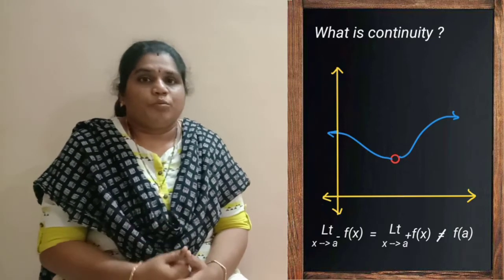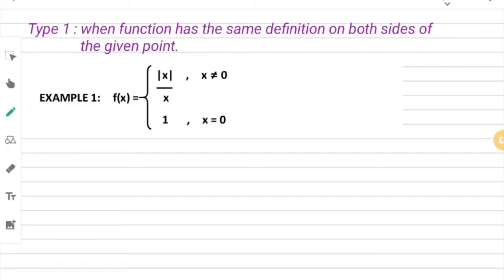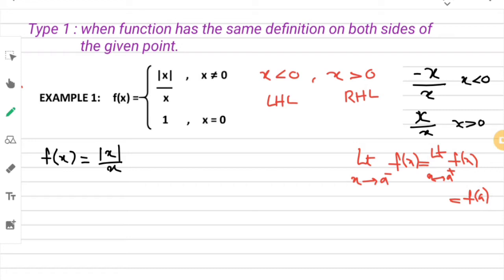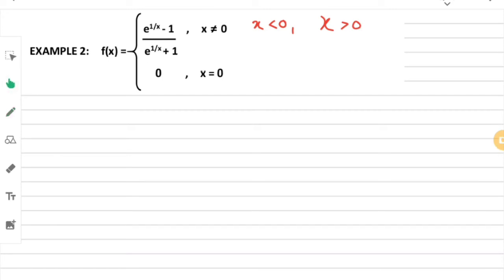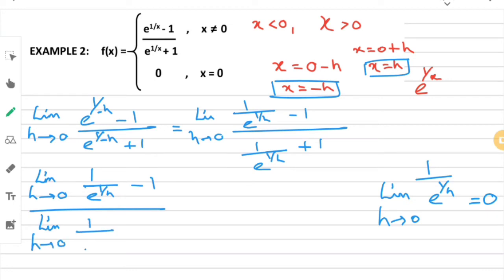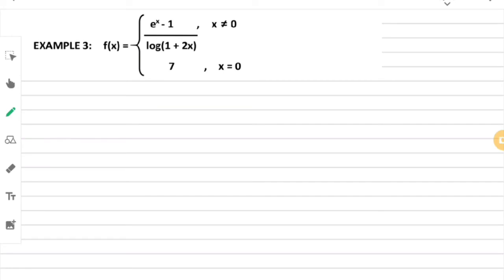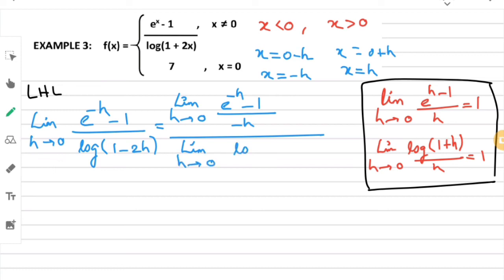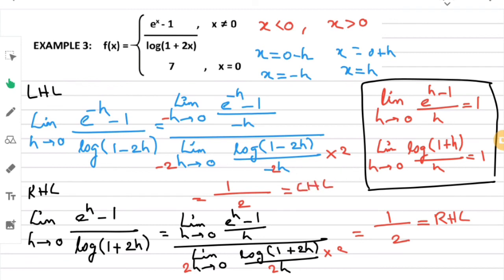Class XI Applied Mathematics - Limits and Continuity (Part 3)